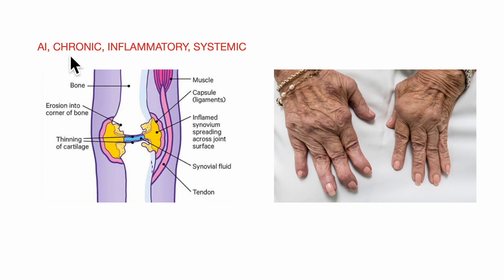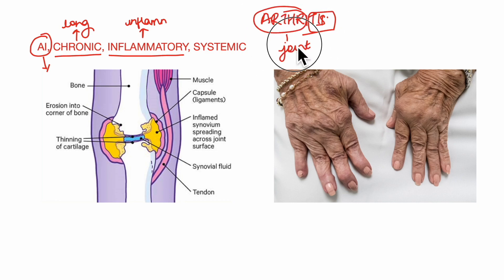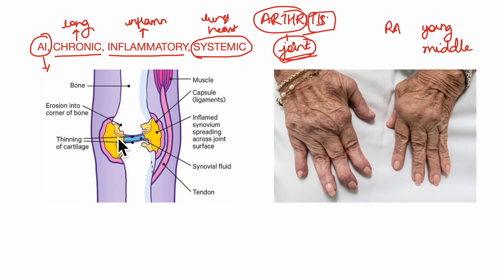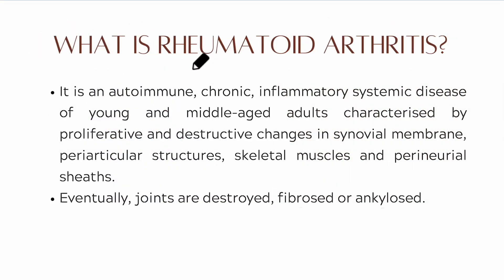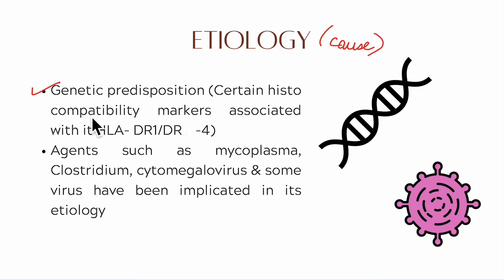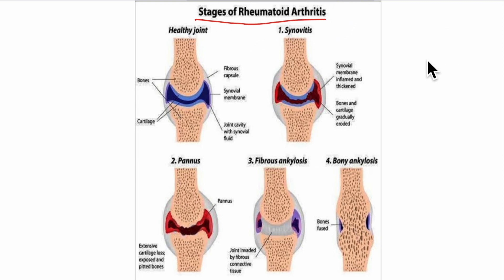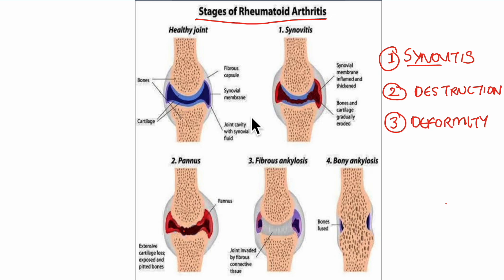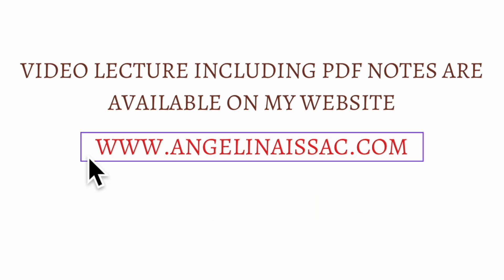Rheumatoid Arthritis & its Physiotherapy management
0:00 What is Rheumatoid Arthritis?
2:23 Etiology
3:00 Stages of pathology of rheumatoid arthritis

- Clinical features,
- Orthopedic deformities
- Diagnostic criteria
- Investigations
- Medical management
- Surgical management
- Physiotherapy assessment
- PT aims and
- Physiotherapy management of Rheumatoid arthritis